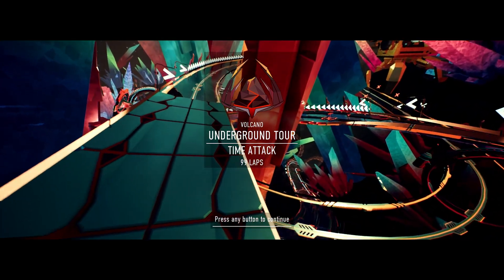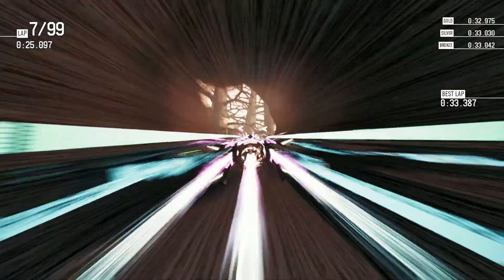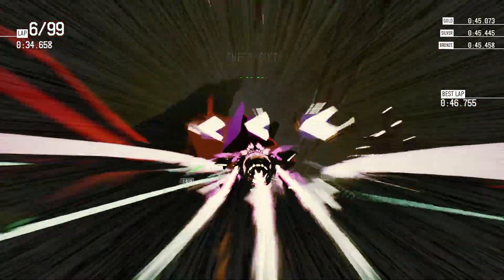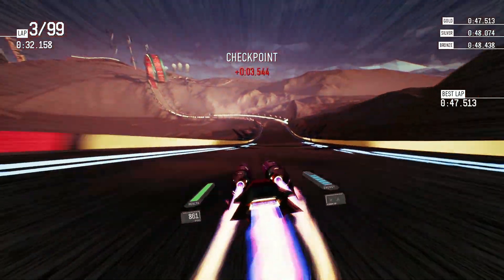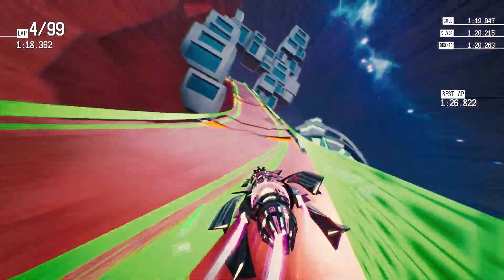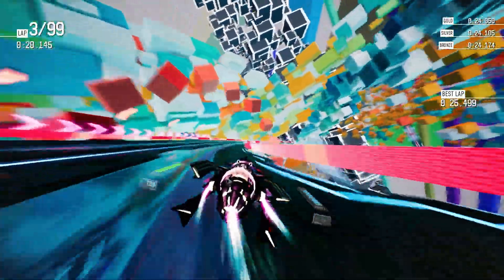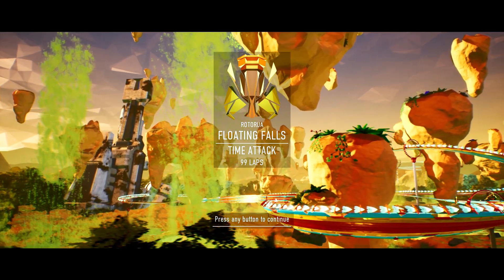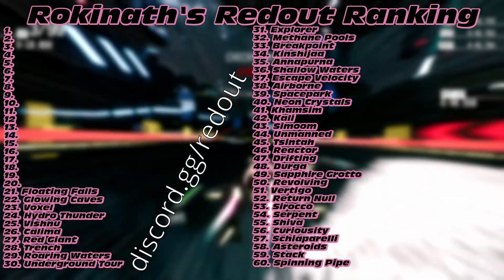Rokinath's Redout Ranking Part 4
I hope it's obvious that I'm experimenting in this series, and trying to find a style that'll suit me for future projects outside of Redout... let me know what works and doesn't work.